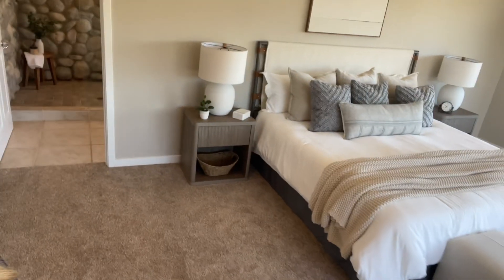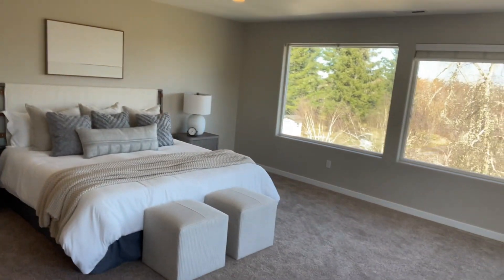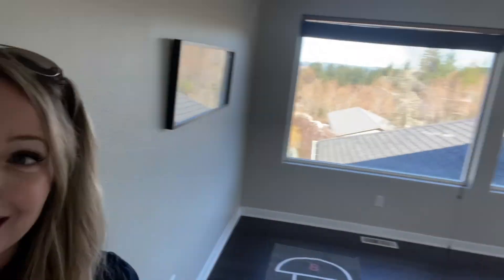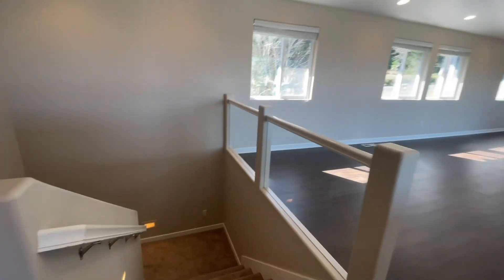Don't Miss Out: Chehalis Home Sale - 102 Sun Valley Dr, Chehalis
Looking for your dream home in Chehalis? Don't miss out on this amazing opportunity to own 102 Sun Valley Dr, Chehalis! Contact local real estate agent Jessica Kirker today for more information on this beautiful property and other Chehalis homes for sale. Your perfect home awaits!

☎️ Have questions or just wanna chat? I would love to connect ☎️

Thank you Barb Furman with Olympic Sotheby's International Realty for providing this gorgeous listing!

Are you looking to buy or sell real estate in the Lewis County Area? Are you looking for a realtor in Chehalis, Centralia, Winlock or surrounding areas?

Jessica Kirker is a Washington State licensed realtor with almost a decade of experience.

GIVE ME A CALL, TEXT OR EMAIL IF I COULD HELP YOU BUY, SELL OR INVEST!
Jessica Kirker
JKirkerRealEstate.com
Lic# 131303
Olympic Sotheby's International Realty

🏆Circle of Excellence Award Winner
🏆Circle of Honor Award Winner
🏆"People on the Move" Award Winner

What Jessica’s clients are saying…..

"Jessica Kirker is the best realtor I have ever worked with."
 "Her dedication to us as clients, knowledge of the industry, and reliable contacts made us feel at ease with the entire process."
"Jessica is very responsive and provided both answers and guidance that were invaluable."